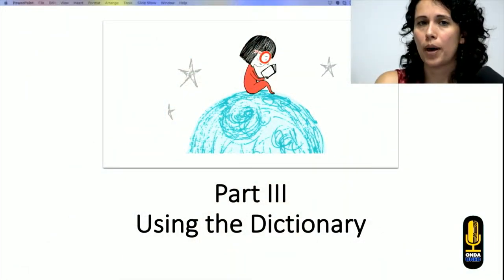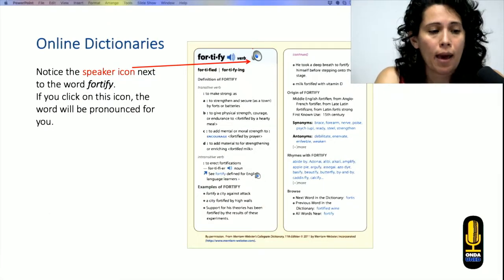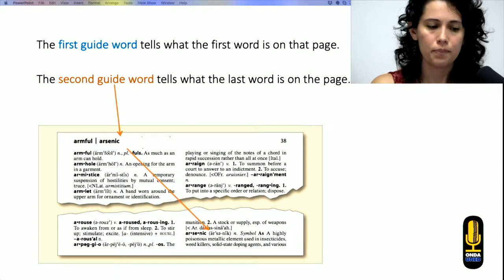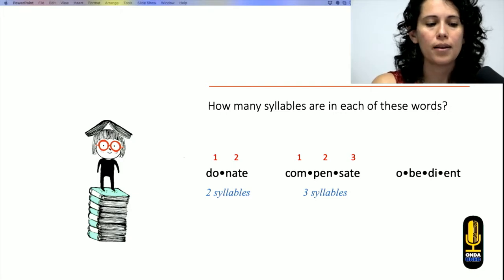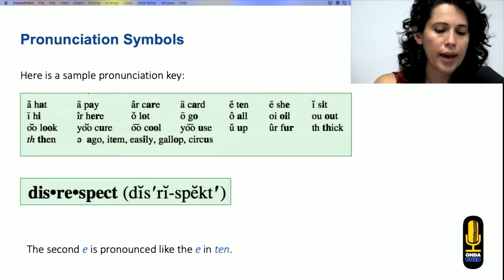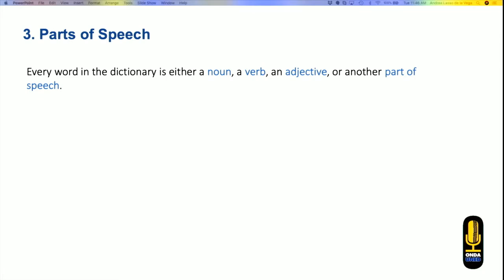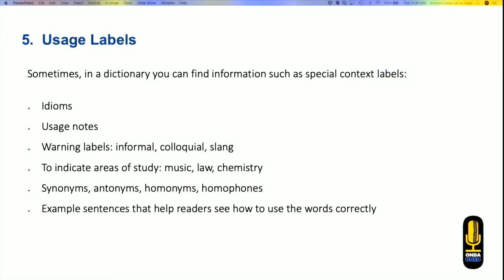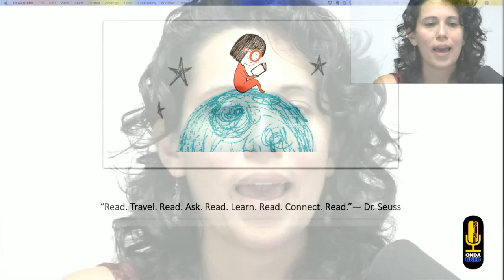The Art of Reading - Part 3 - Using the Dictionary